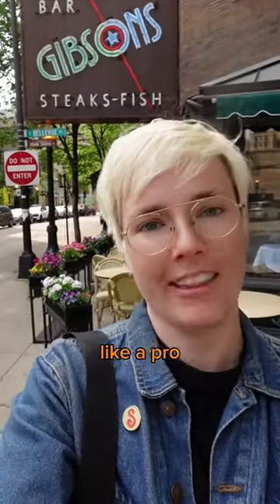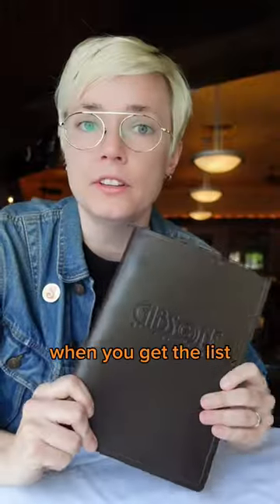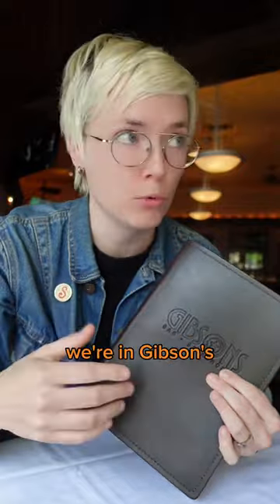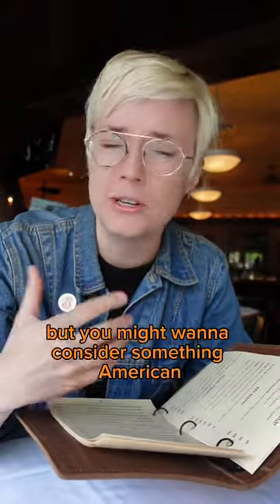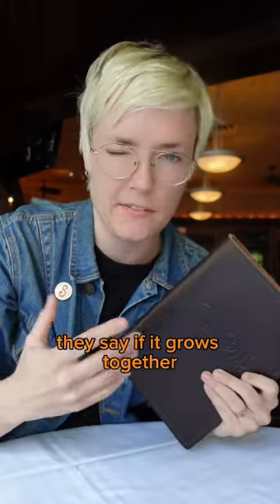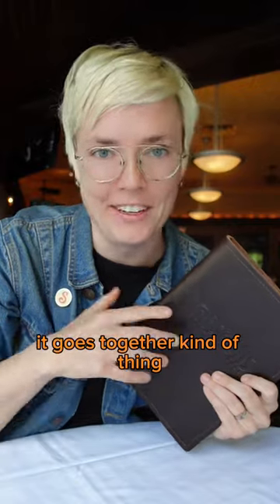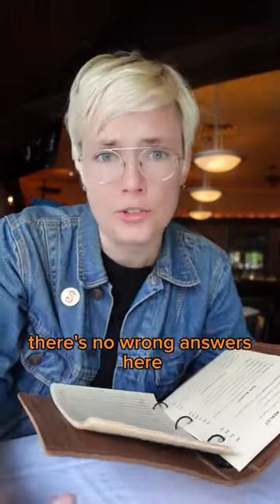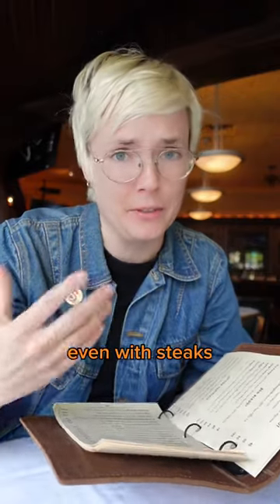How To Order A Great Bottle Wine At A Restaurant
1. Consider the restaurant (A classic American steakhouse would probably go well with a classic American red wine)
2. Pick a style of wine (depending on preference or type of food being served)
3. Pick a grape (depending on what you or your group likes)
4. Set a price cap (depending on the situation)

Thank you Gibsons in Chicago for letting me film and talking to myself in a corner :)